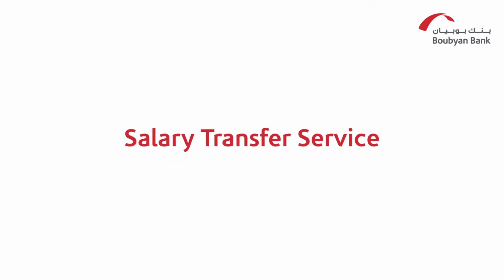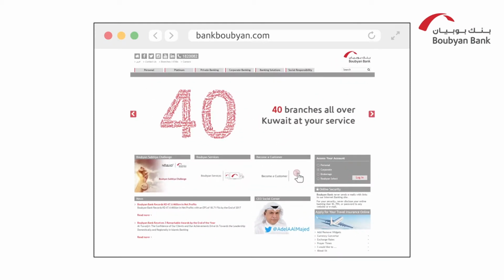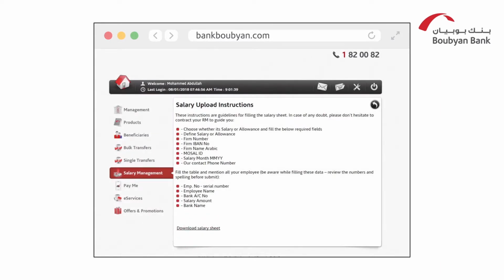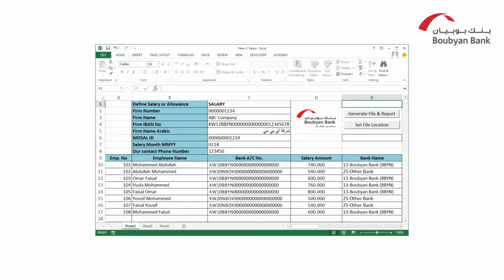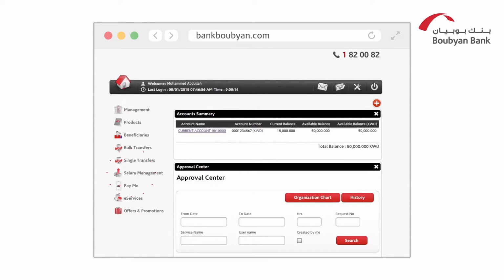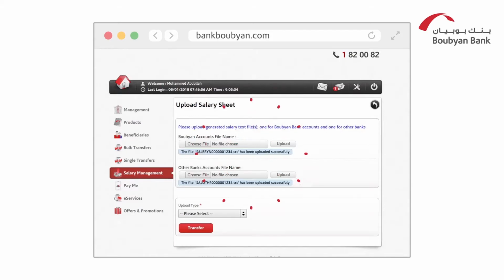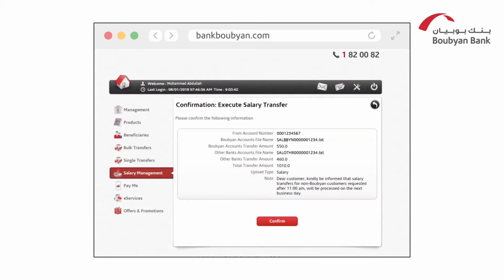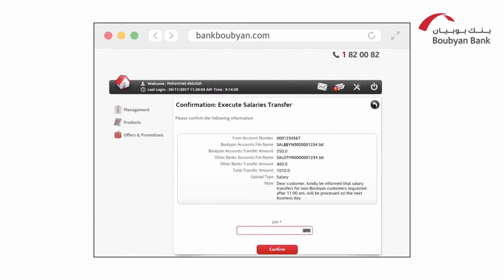Bank Boubyan - Online Salary Processing Tutorial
Boubyan Bank’s Online Salary Processing service for Corporates and Small Businesses.